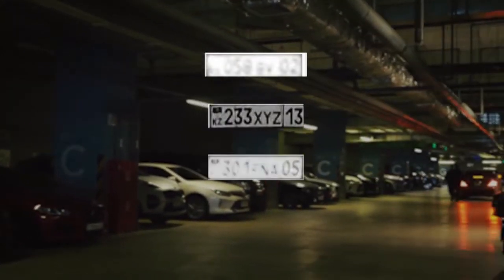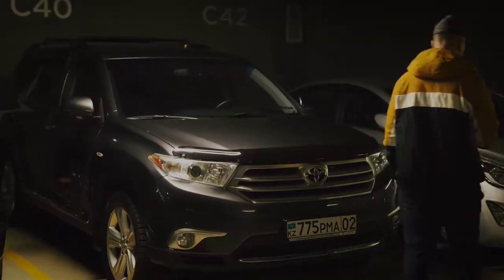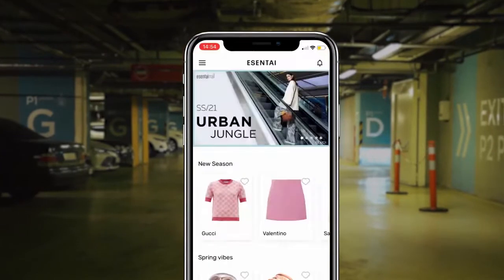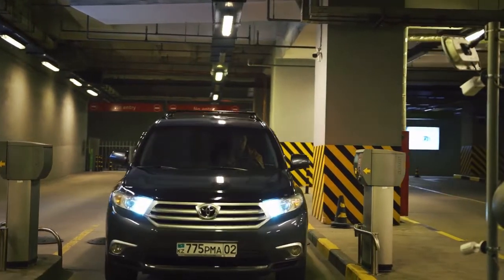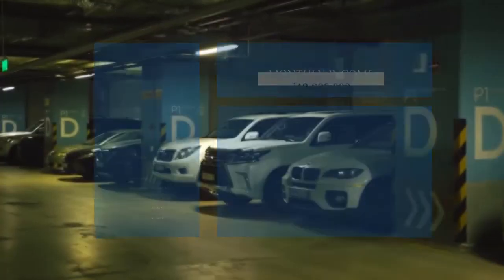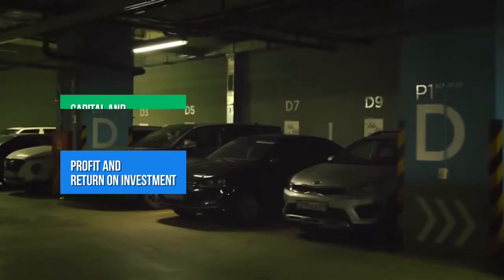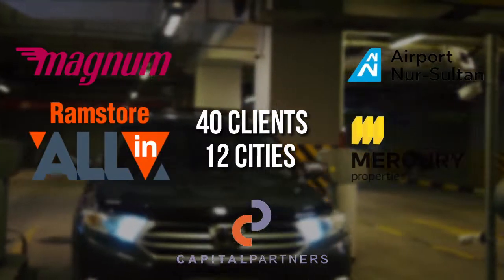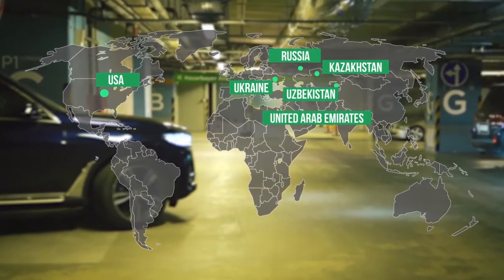Parqour - smart parking solution based on license plate recognition